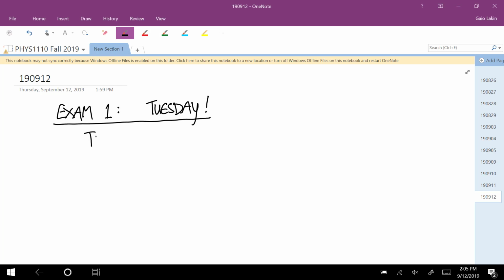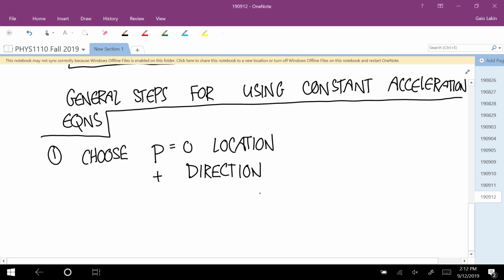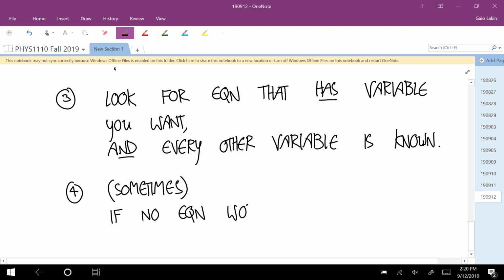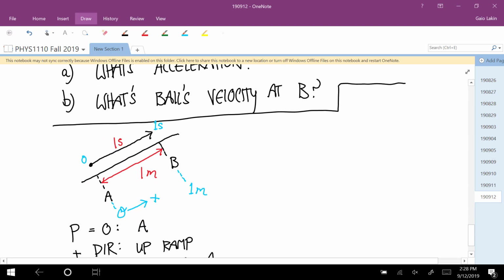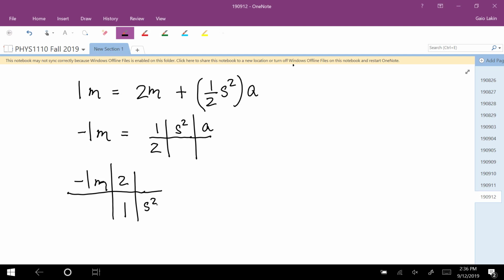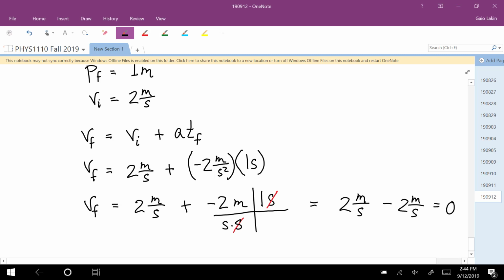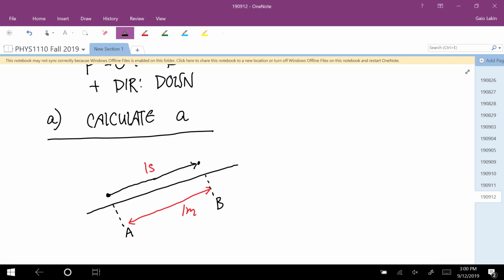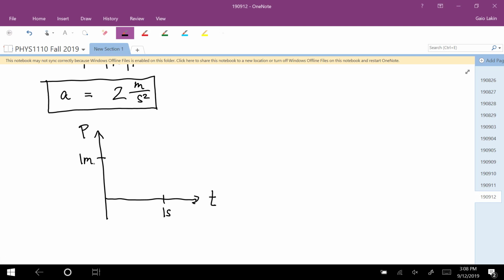Thursday, 9/12/2019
college physics (day class)